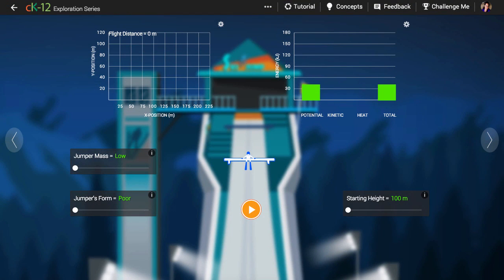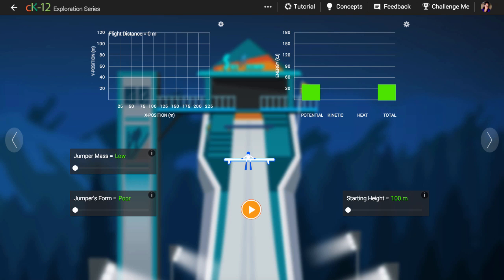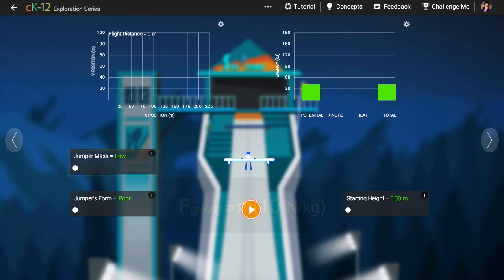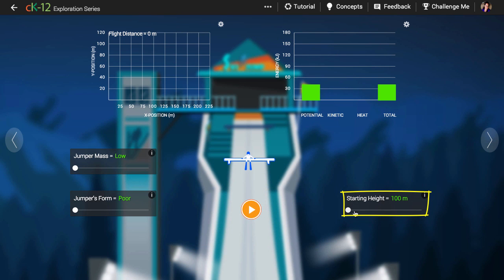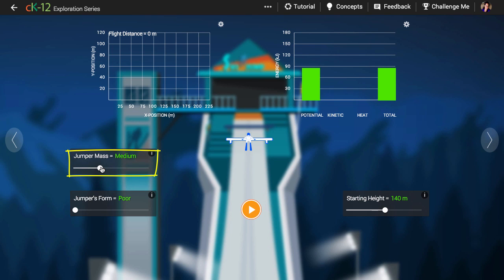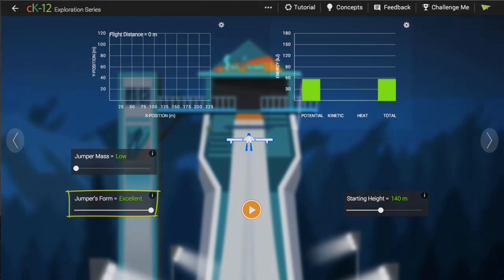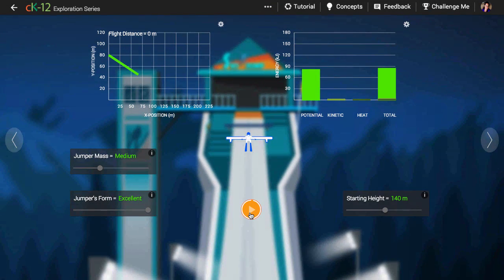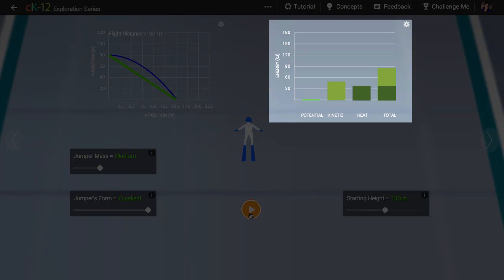Ski Jump Walkthrough Video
How would you fare in a ski jump competition?